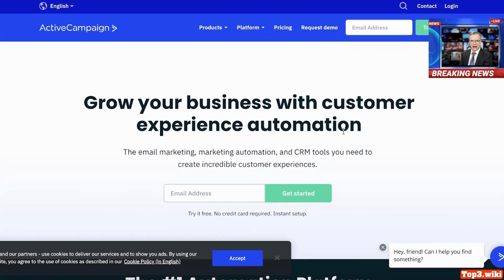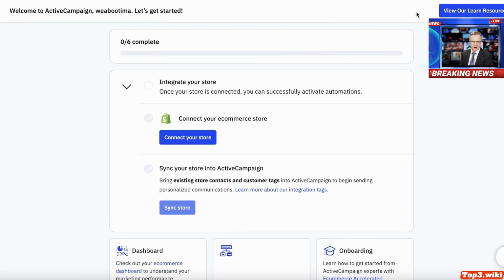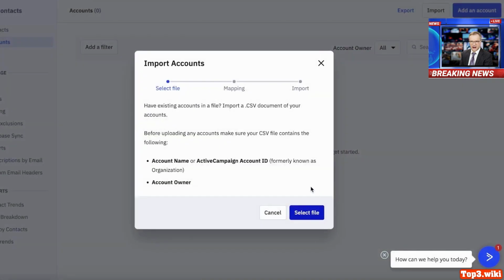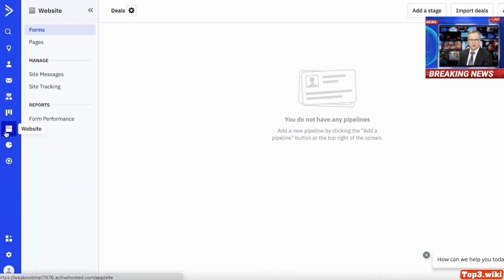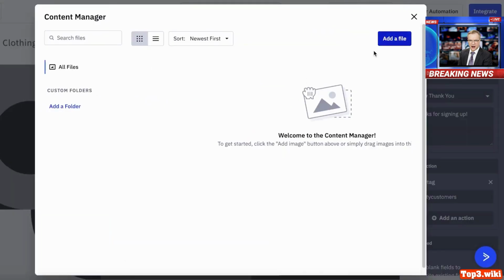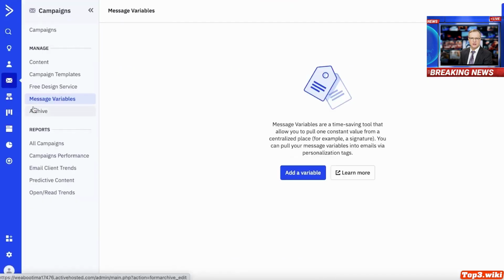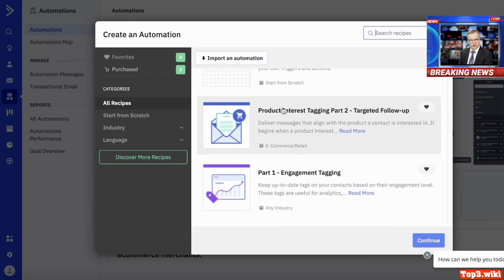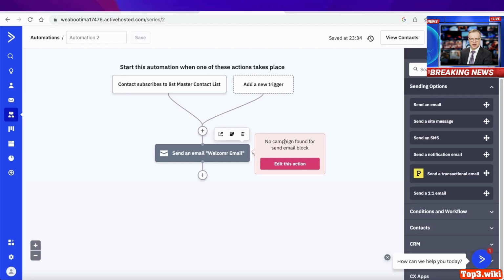Master the Art of Email Marketing with ActiveCampaign: A Step-by-Step Guide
Want to launch email marketing campaigns that engage, convert, and grow your audience? Look no further than ActiveCampaign! Our powerful platform provides everything you need to create, launch, and optimize effective email campaigns that drive real results. With features like personalized content, advanced automation, and targeted segmentation, you can deliver hyper-relevant messages that resonate with your audience at every stage of their customer journey. Plus, with our intuitive drag-and-drop interface, customizable templates, and robust analytics and reporting, you can easily create, measure, and refine your campaigns to achieve your business goals.

Pros:

Advanced automation capabilities
Personalized content options
Robust segmentation features
Intuitive drag-and-drop interface
Customizable templates
Robust analytics and reporting
Comprehensive support and training resources

Cons:

Steep learning curve for beginners
Limited design options for email templates
Join the thousands of businesses that have already seen success with ActiveCampaign and start your journey today!"